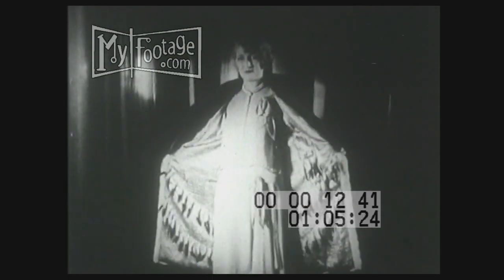1928 Fur Coats Ad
Reel #: 1241

Models display coats of ermine, white fox, sable, fox, etc.

coats, fur coats, ermine, white fox, sable, fox, models, fashions